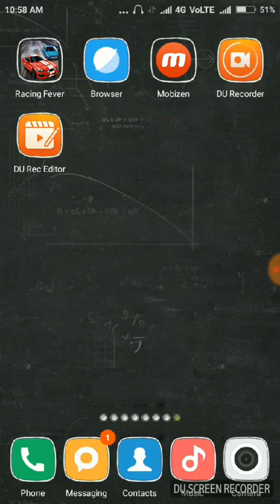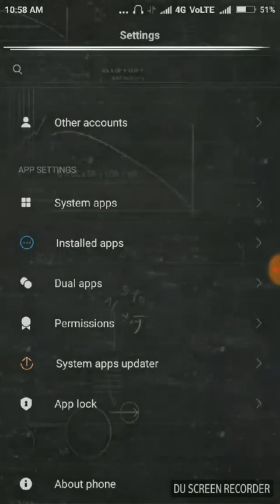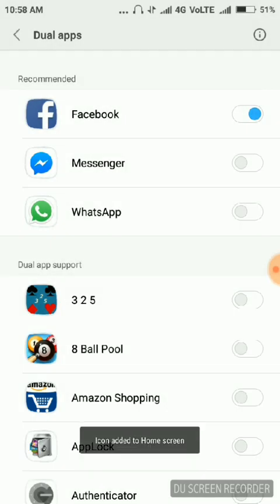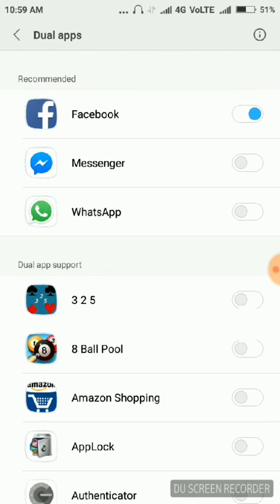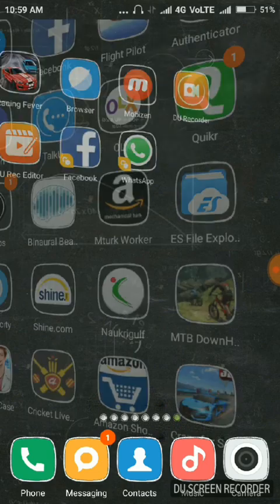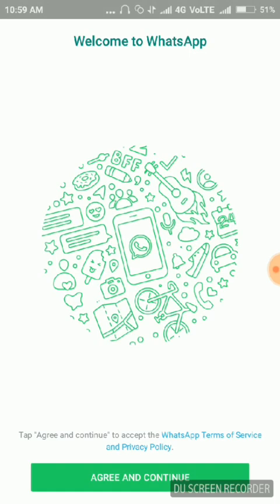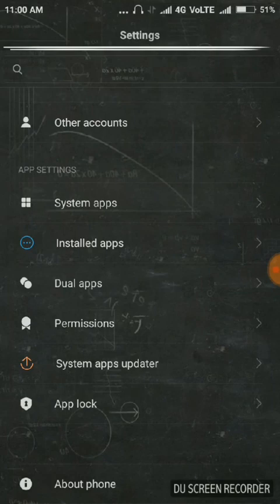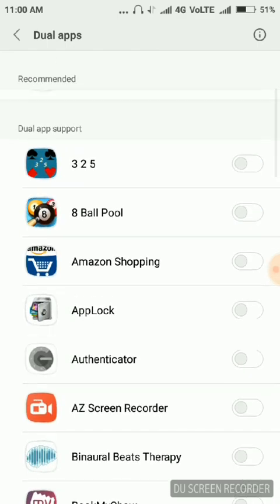How to use Dual app feature in Redmi Phone by Official method in English July 2017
Dual app setting in a phone